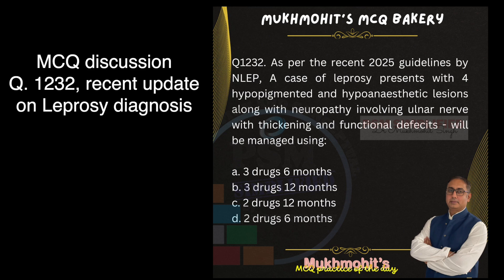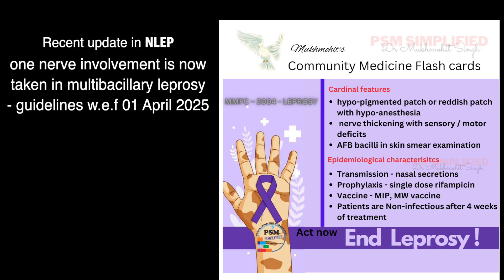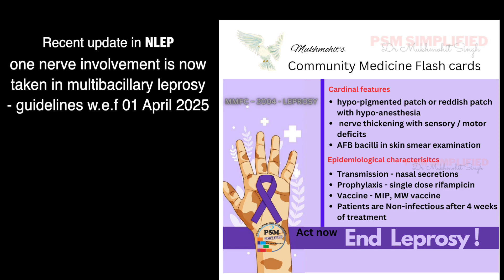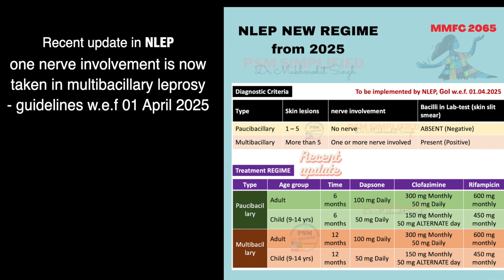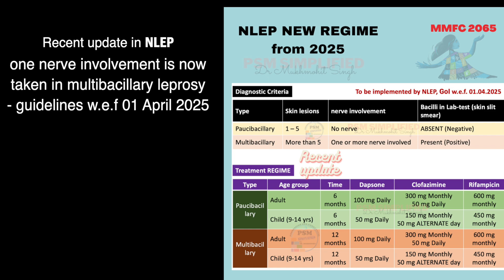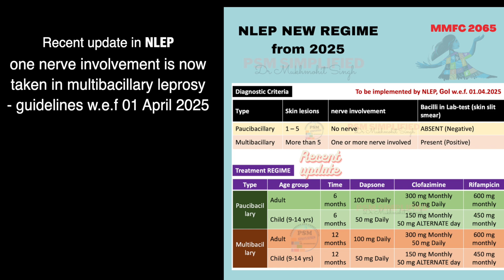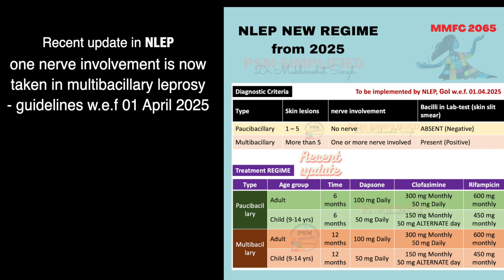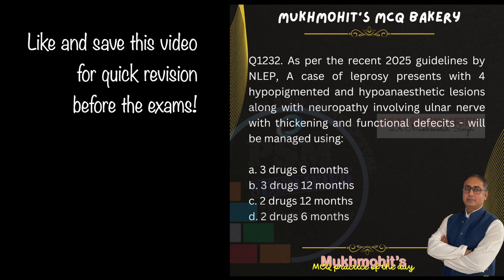NLEP revised Diagnostic and treatment guidelines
NLEP - National leprosy eradication Program - has revised the diagnostistic guidelines.
Feature: Any Nerve involvement is NOW taken as multibacillary leprosy

the treatment for leprosy is use of
- 3 drugs for 6 months - for paucibacillary leprosy and
- 3 drugs for 12 months in case of multi-bacillary leprosy